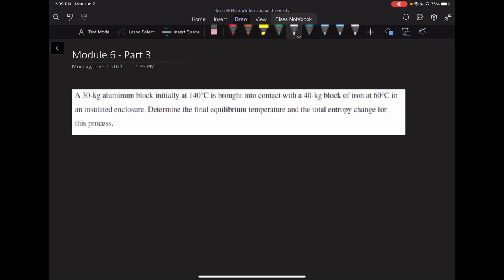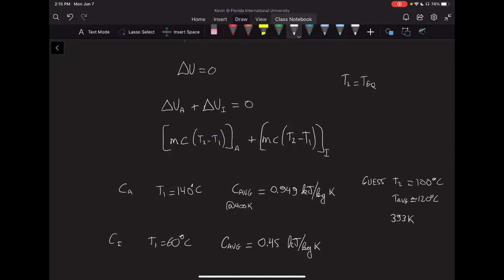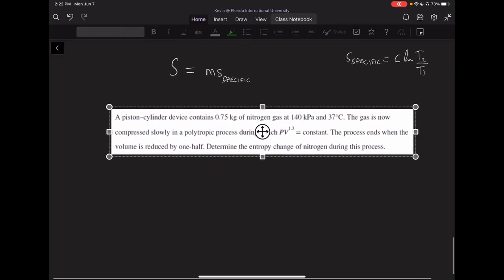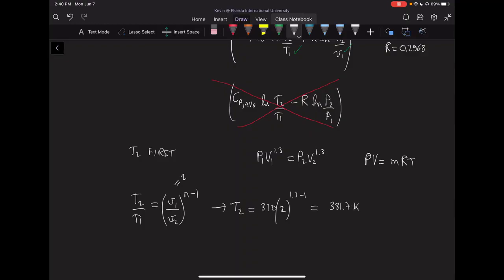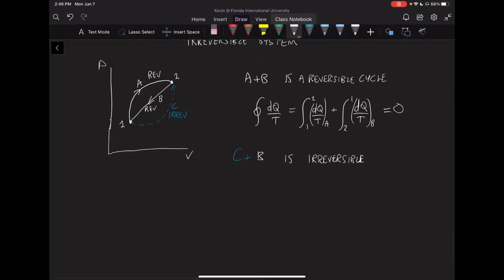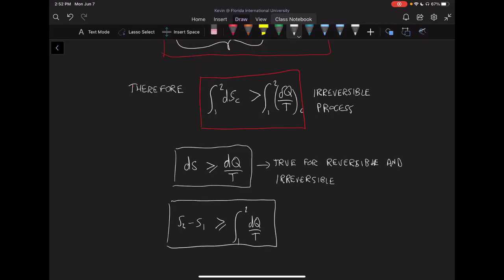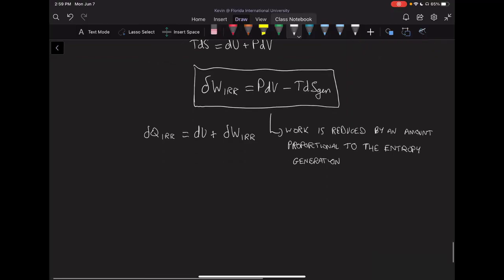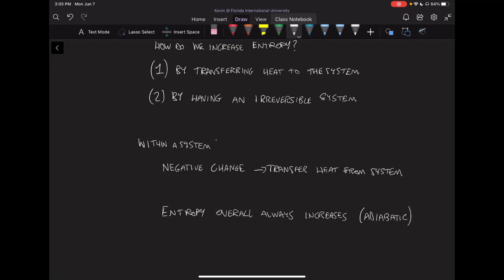Thermodynamics I - Entropy Examples and Entropy Generation M6P3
Part of a long format lecture series on Thermodynamics. Entropy examples are given and entropy generation theory and derivation is presented.